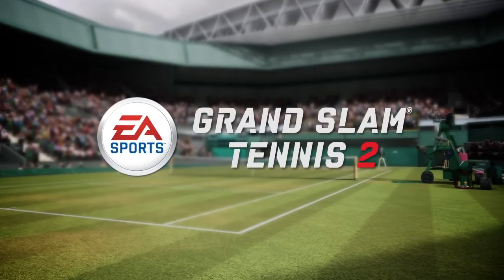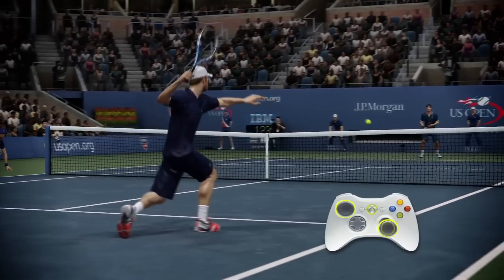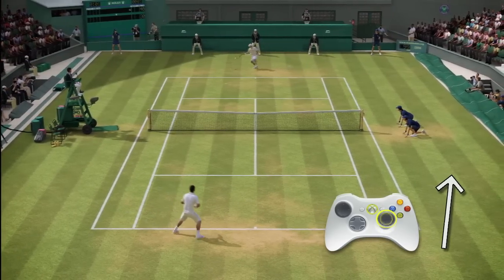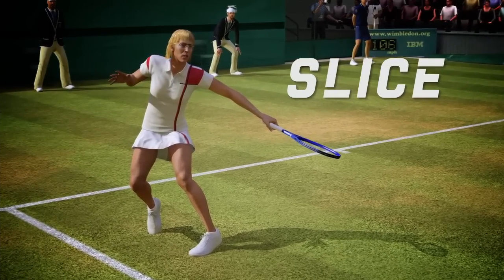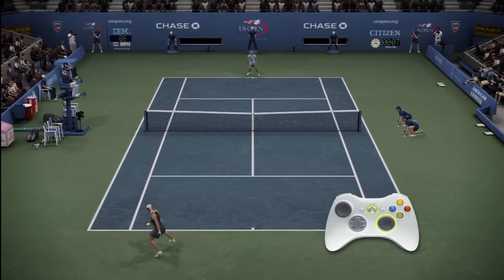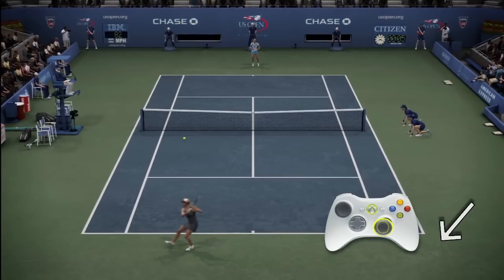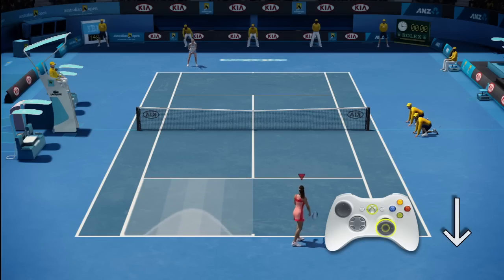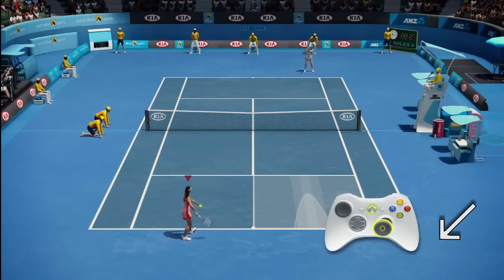Producer Video: Total Racquet Control Tutorial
Gameplay Producer, Liam Millar, guides you through one of the core innovations behind Grand Slam® Tennis 2: Total Racquet Control. With all shot controls on the right stick, smashing lobs, serving aces, and crushing cross court winners has never felt more realistic and intuitive.

Grand Slam® Tennis 2 is coming to Xbox 360® and PlayStation® 3 by February 14th, 2012.